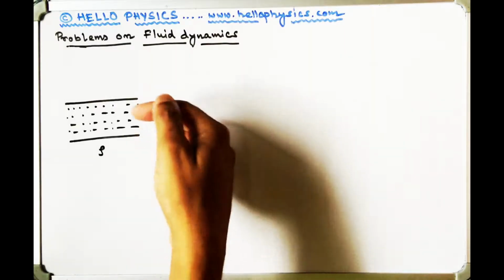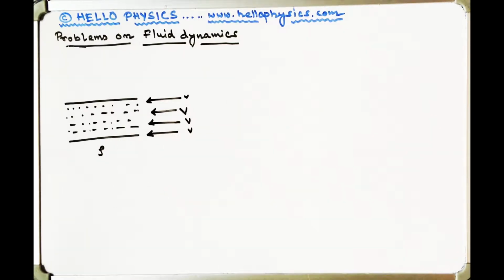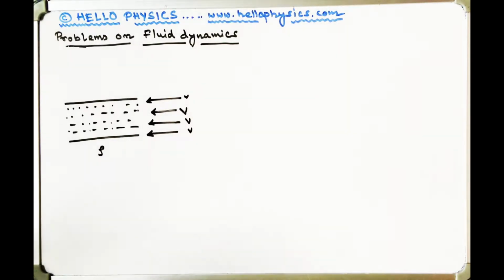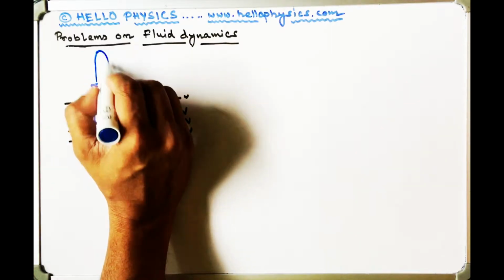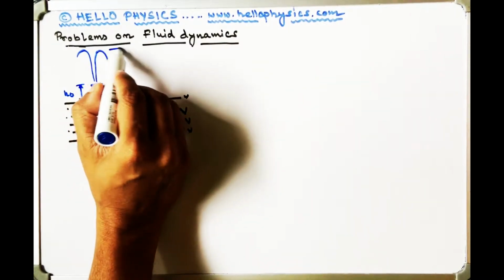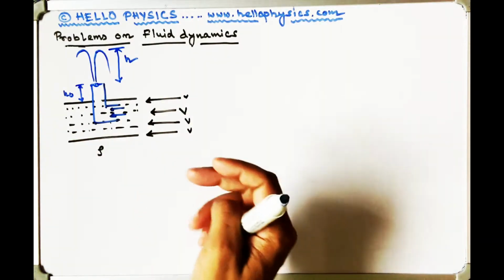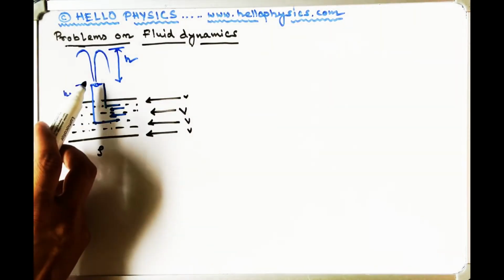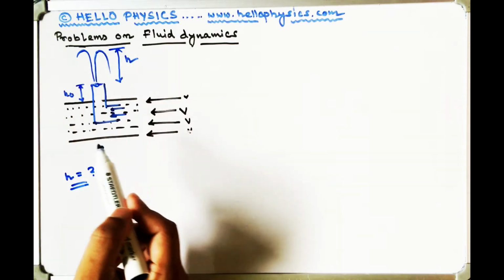Problem 16 Problem Turning a flowing liquid by 90 degree